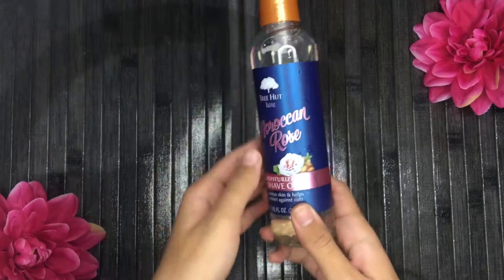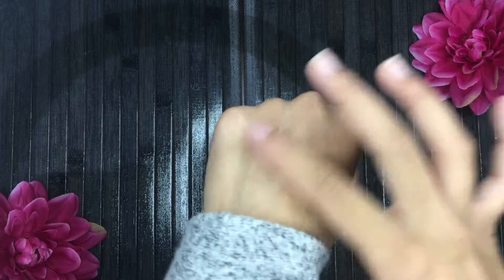Tree Hut Sugar Scrub Haul | Tree Hut Body Butter + Oils | Lucidly Selfcare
Tree Hut Sugar Scrub Haul  Tree Hut Body Butter + Oils Lucidly Selfcare Hi guys here is a video of my tree hut sugar scrub haul and a few other goodies! Body butters, Shave Oils, Lip gloss, and more! You can purchase these from the tree hut website below.

Don’t forget to stay blessed!